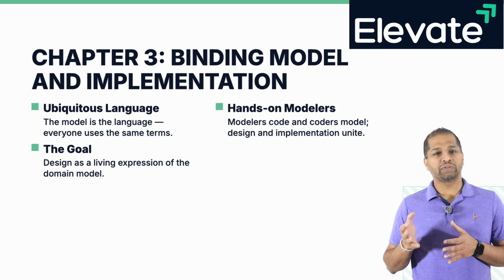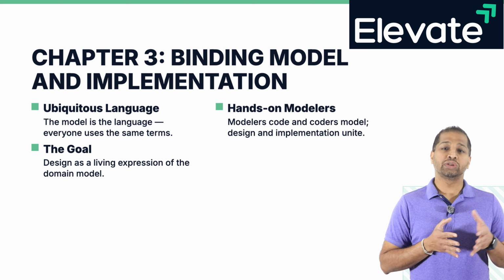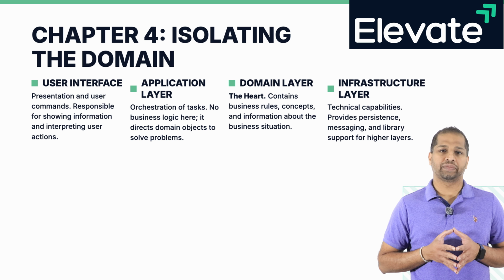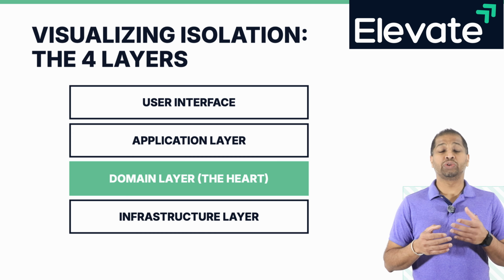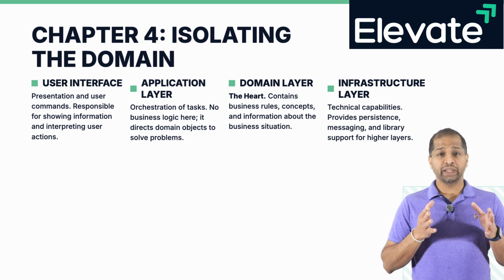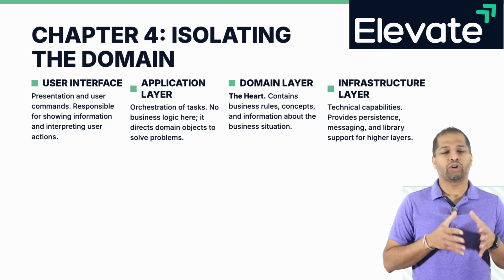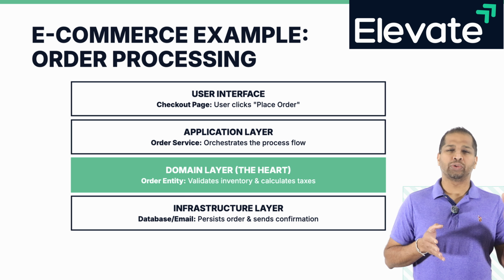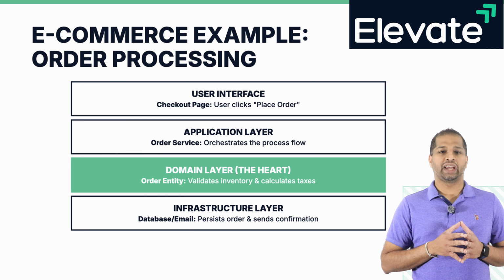Why Most Architectures Fail (And How DDD Fixes It)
This video explains how model and code compliment each other and how to isolate domain from other layers of architecture.